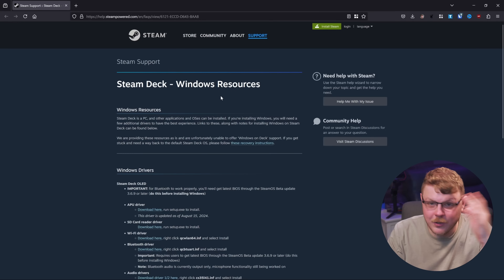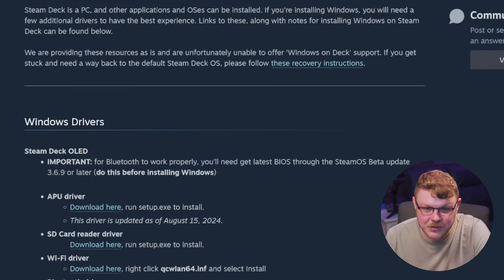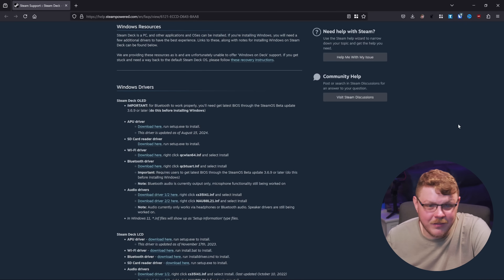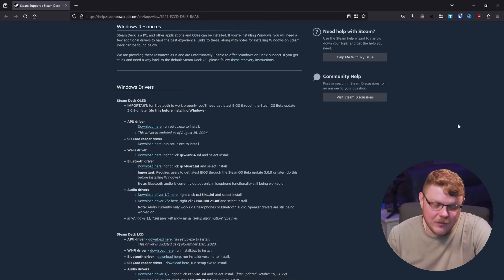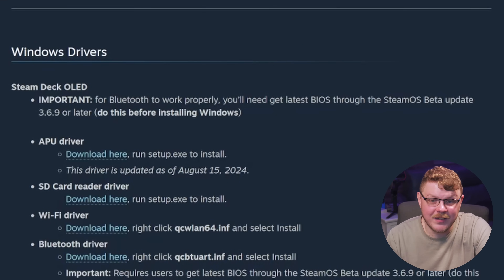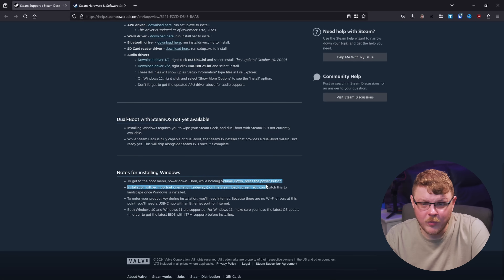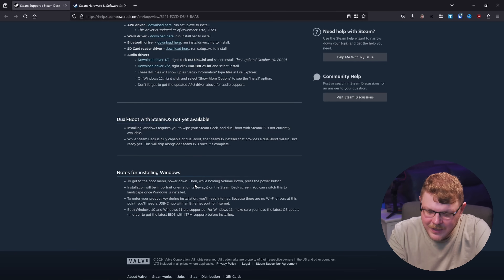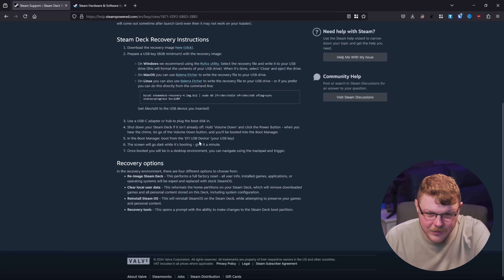Windows Drivers for Deck OLED arrived today (with MAJOR caveats)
WARNING: this video is heavily biased towards good Operating Systems.

Valve dropped new Windows drivers for the Steam Deck OLED today (over nine months after the launch of the device). There are major caveats to these drivers--including the fact that audio still doesn't work through the speakers and more. Let's talk about it.

-- Chapters --
00:00 Introduction
00:17 Windows is ""Unsupported"" on Steam Deck
00:46 Windows is broken on Steam Deck. But who's fault is it
01:24 The many, many issues with Windows on OLED
02:32 Prerequisites for installing Windows on the OLED
03:24 How to fix your Steam Deck after Windows is installed on it